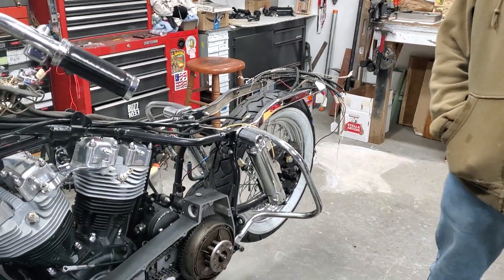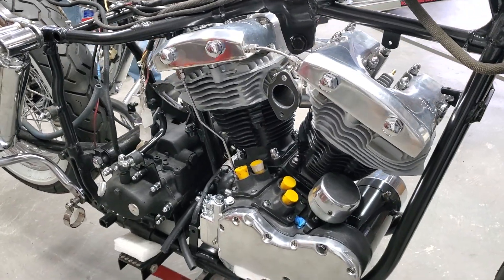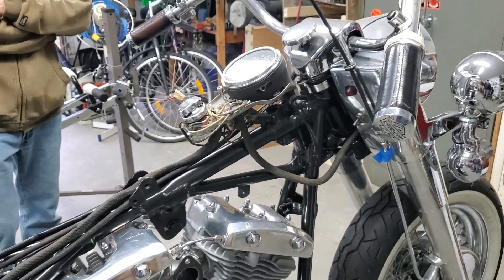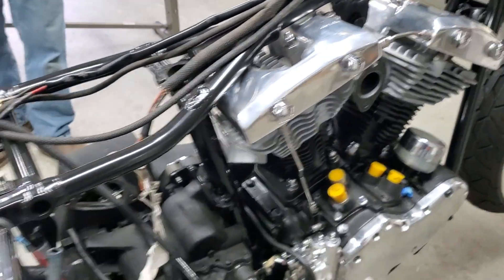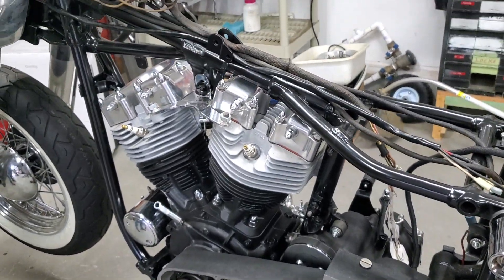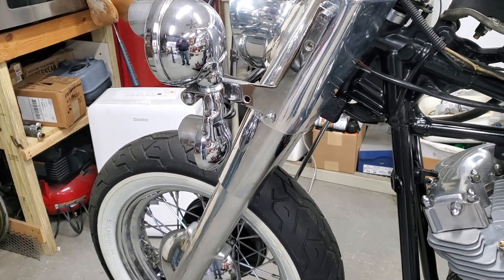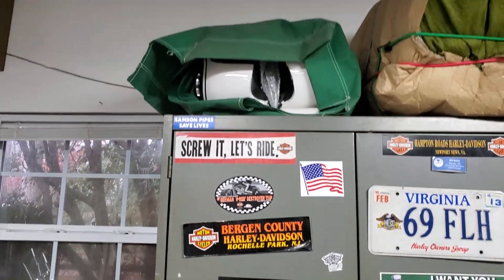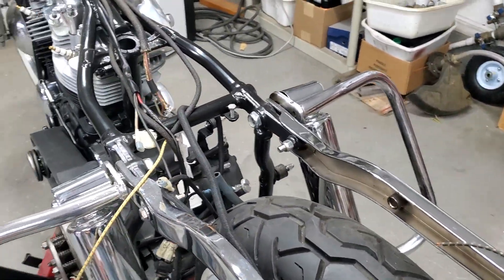1969 Harley Davidson Shovelhead. Would you keep it or sale after the rebuild ?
1969 shovelhead in process of complete rebuild